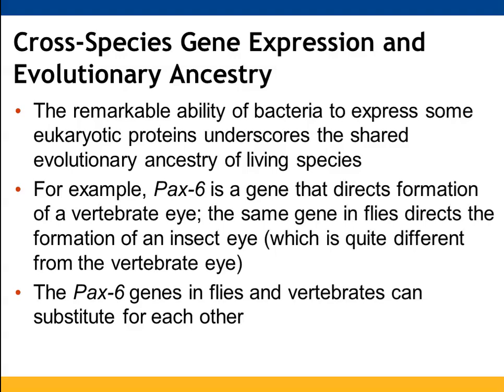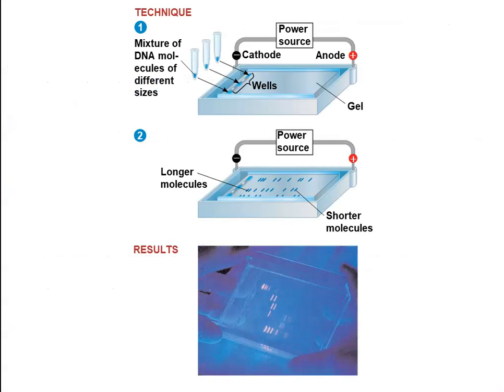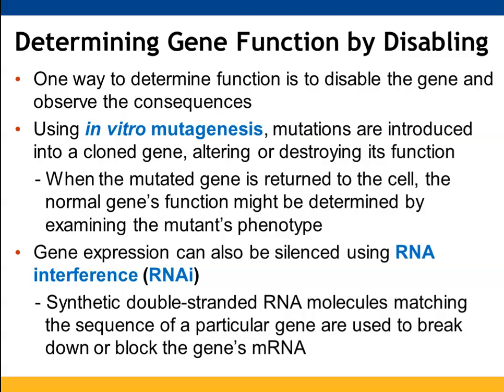Chapter 20: Biotechnology